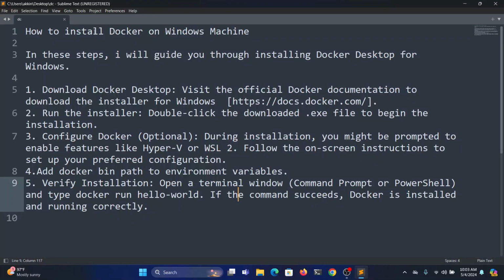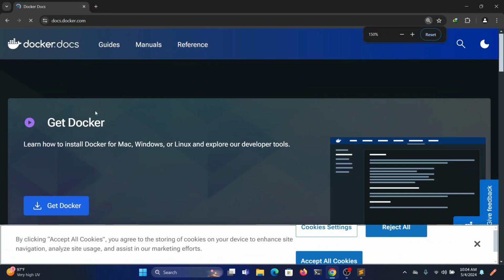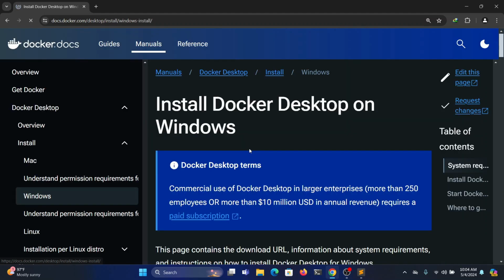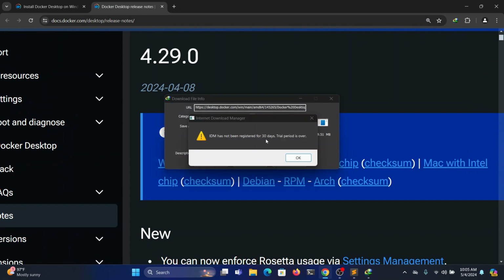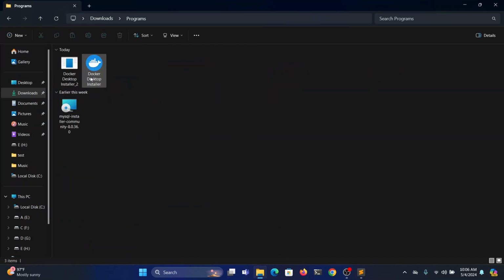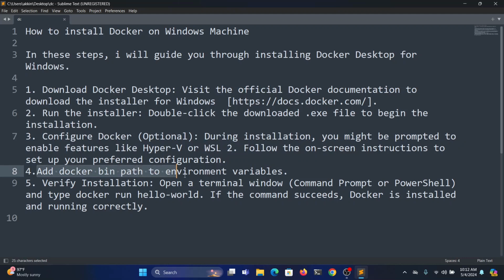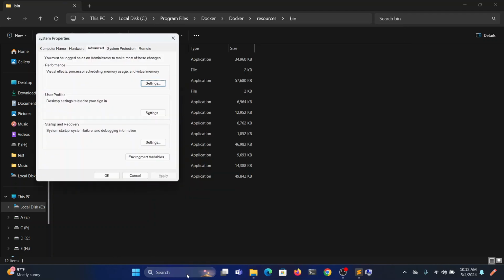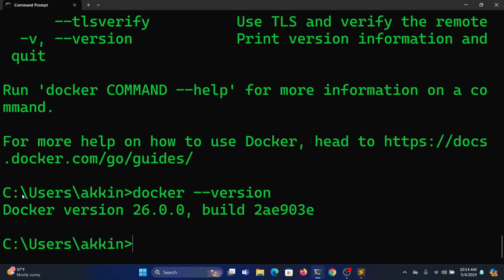How to Install Docker Desktop on Windows | Docker Installation Guide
In these steps, i will guide you through installing Docker Desktop for Windows.

1. Download Docker Desktop: Visit the official Docker documentation to download the installer for Windows
2. Run the installer: Double-click the downloaded .exe file to begin the installation.
3. Configure Docker (Optional): During installation, you might be prompted to enable features like Hyper-V or WSL 2. Follow the on-screen instructions to set up your preferred configuration.
4.Add docker bin path to environment variables.
5. Verify Installation: Open a terminal window (Command Prompt or PowerShell) and type docker run hello-world. If the command succeeds, Docker is installed and running correctly.